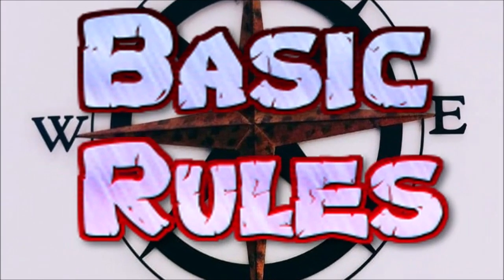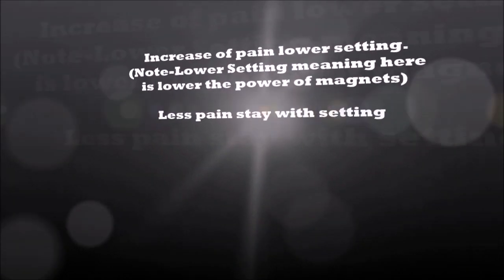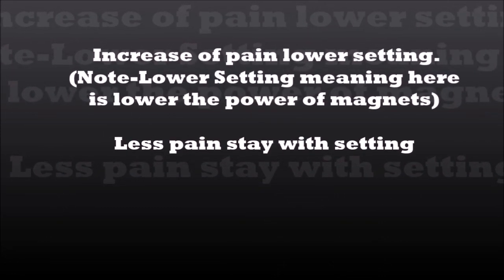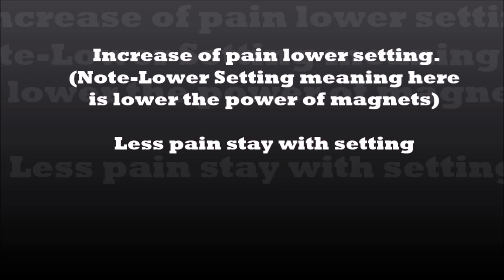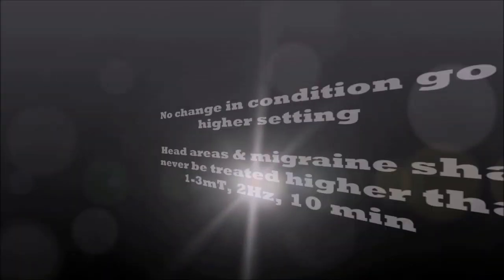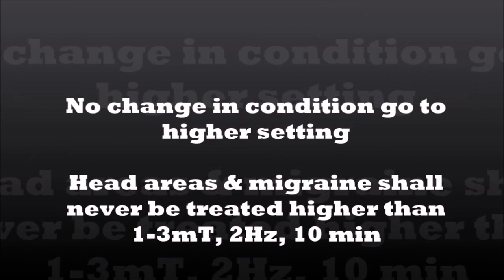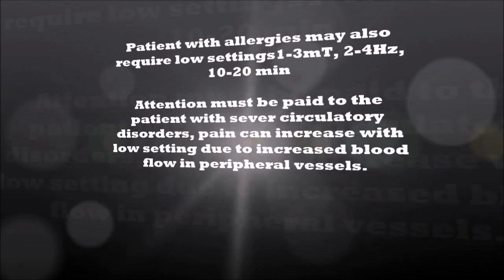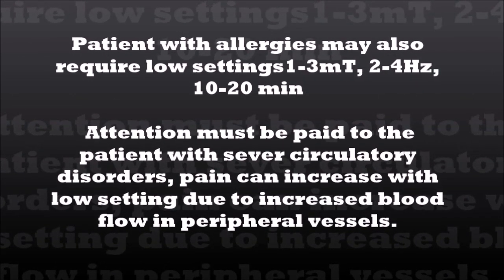Basic Rules in magnetic healing therapy course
There is one mineral, in particular, that is naturally occurring and naturally magnetic, and this mineral is lodestone or magnetic.